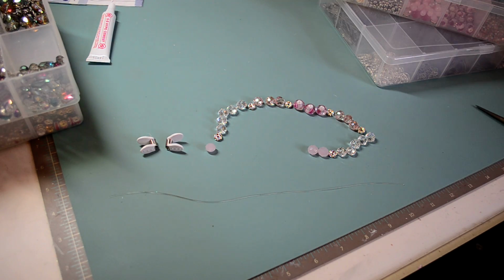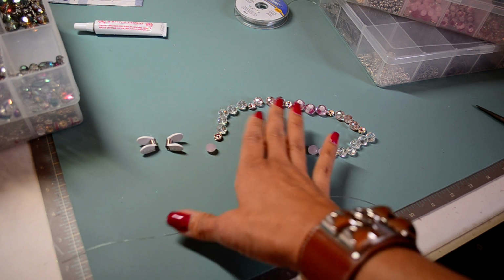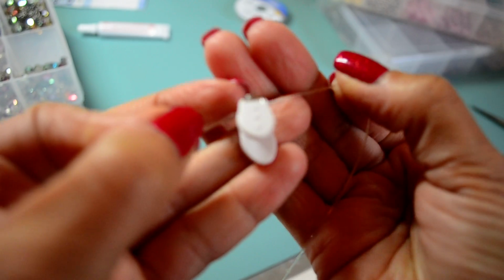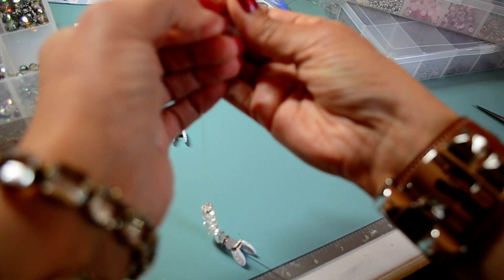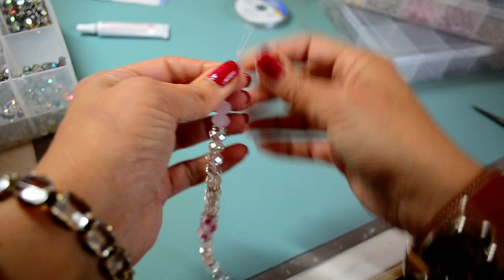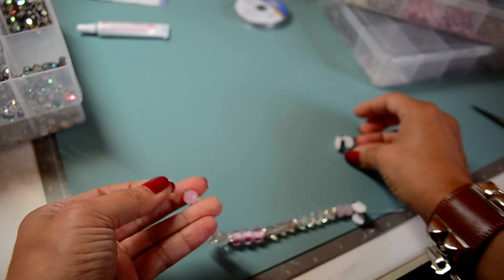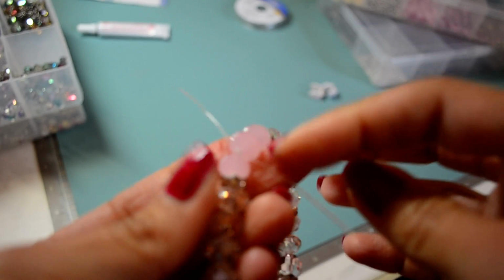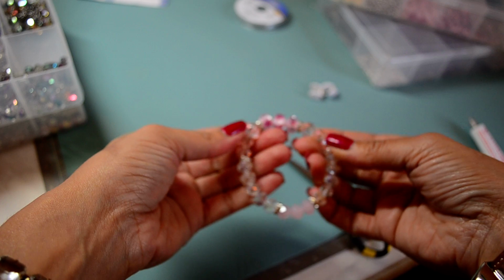Tutorial: How To Make Stretch Bling-y Bracelets And What I Use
Hello friends

I had a few questions and requests to share how I make my bracelets that I gifted to Ana Llanes in our swap.  I was asked to show the materials as well so I share it here in this video :)

I have always been a jewelry maker but when I started on YT I started watching and gathering inspiration from a lot of different channels.

Sometimes searching these channels helps you find other jewelry channels if you are interested!

TFW, Have a beautiful weekend!

xo, B